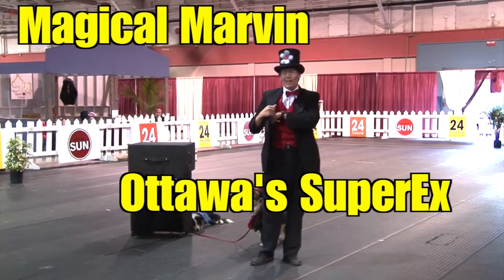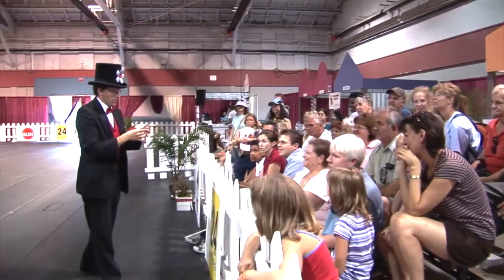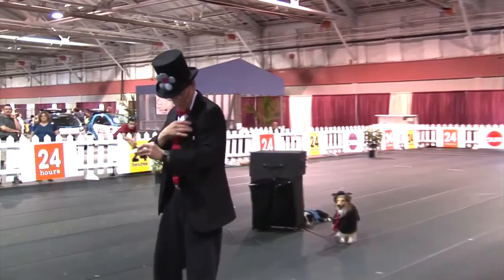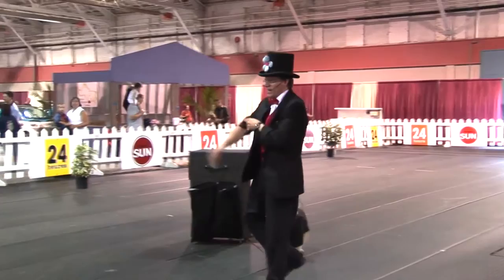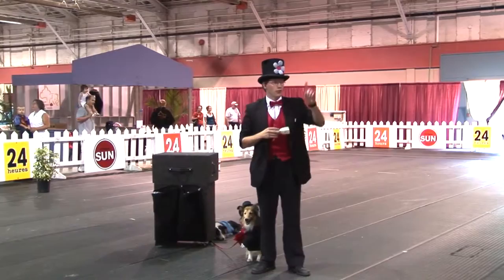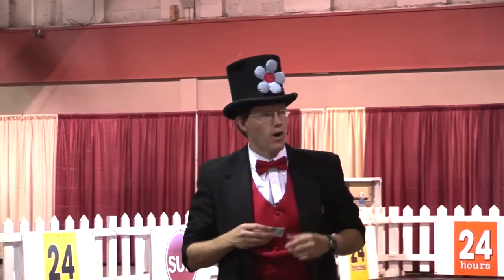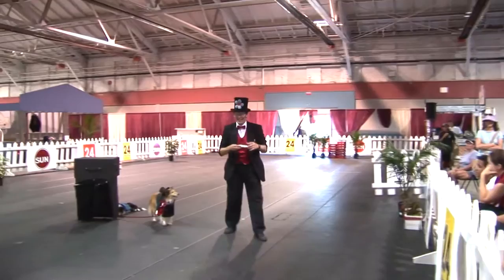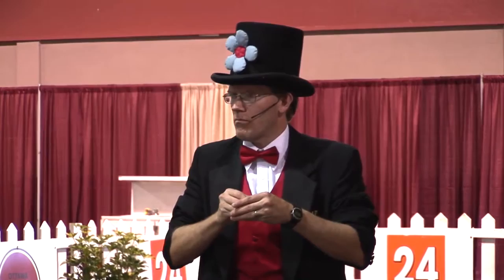Ottawa Magician Magical Marvin & the $20 bill Trick!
Ottawa Magician Magical Marvin performs his amazing $20 bill trick at the SuperEx exhibition.  Another great video by Burke BunchTV!